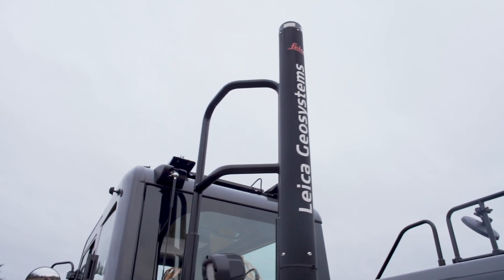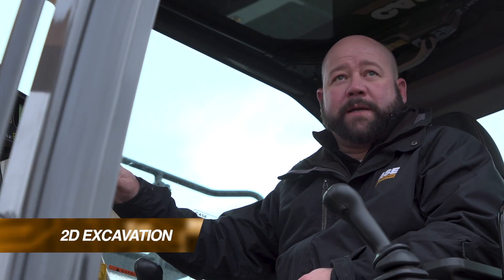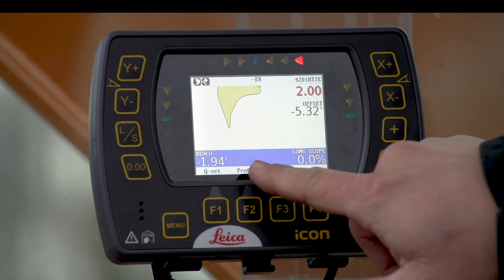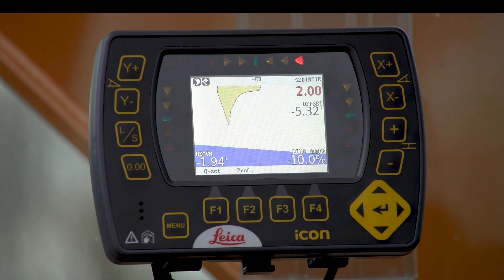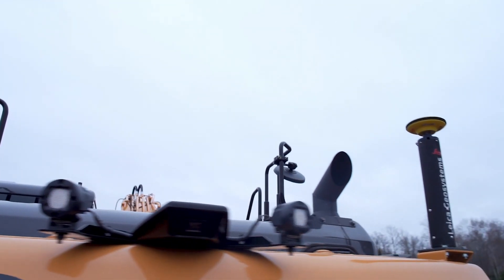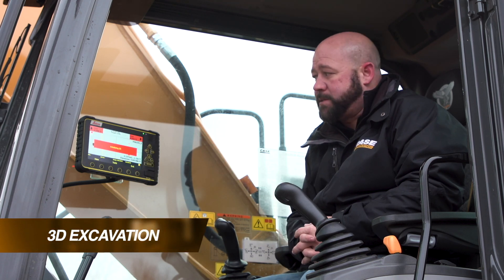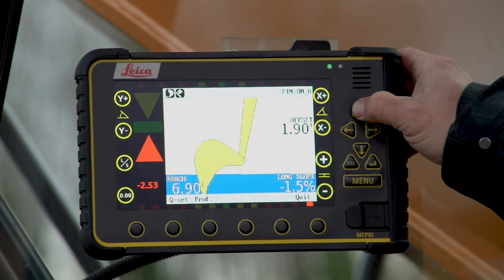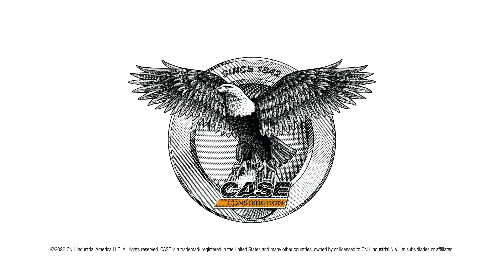North America - TechTalk: 2D & 3D Excavation/Scalability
Richie Snyder discusses the differences between 2D and 3D machine control solutions for excavators, and how easily scalable these systems are as your business grows. For more information on the full suite of precision construction solutions offered by CASE,